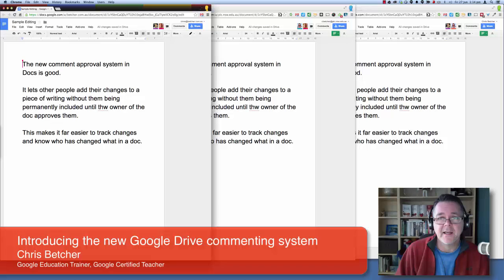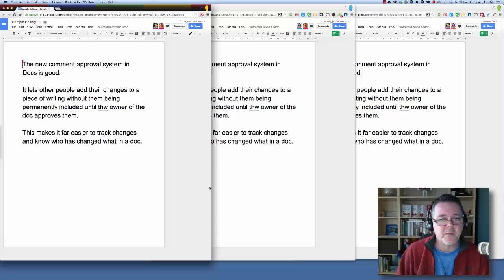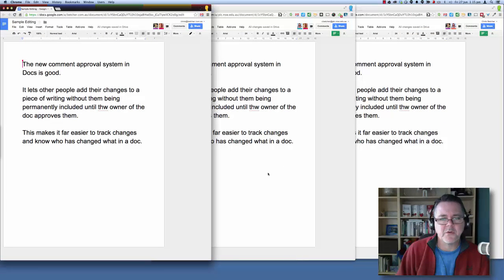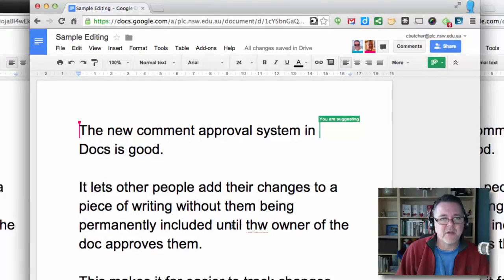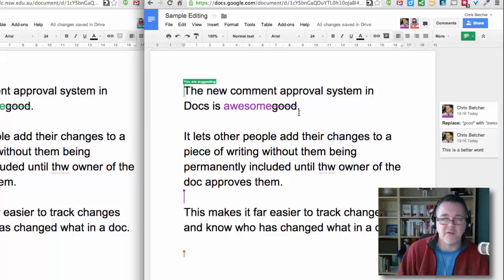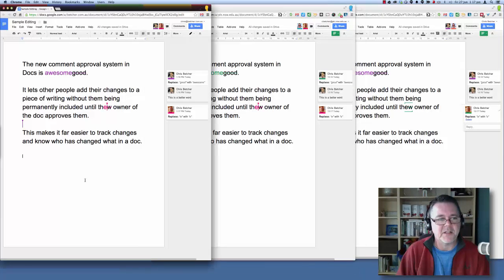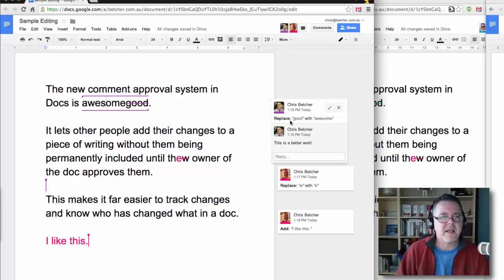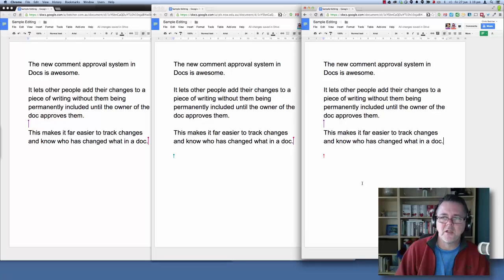Introducing the new Google Drive Commenting system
There are some big and very welcome changes to the way collaborators can add comments and suggestions to shared Google Drive documents. Here's how it works...